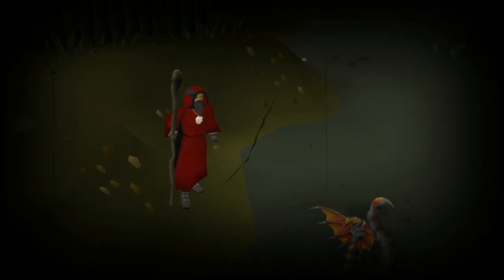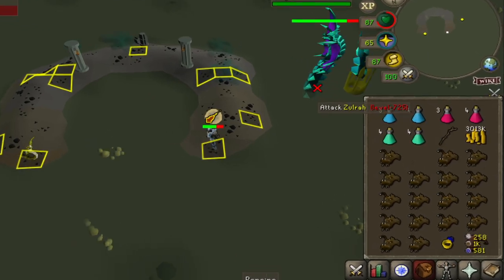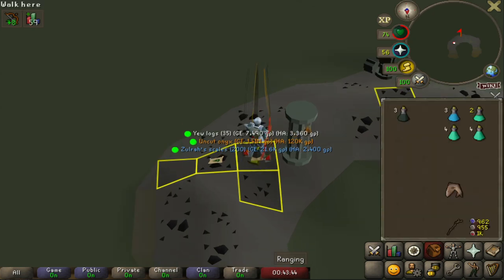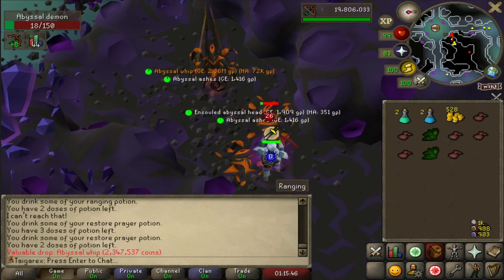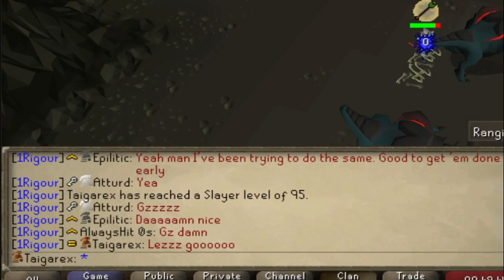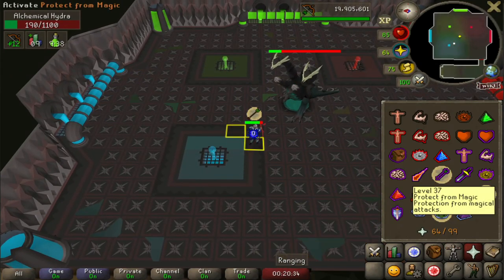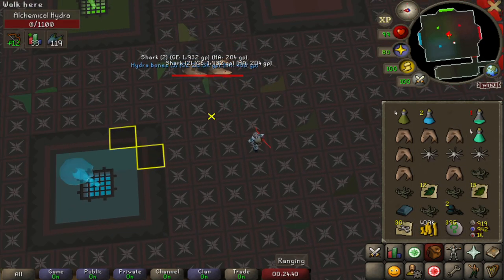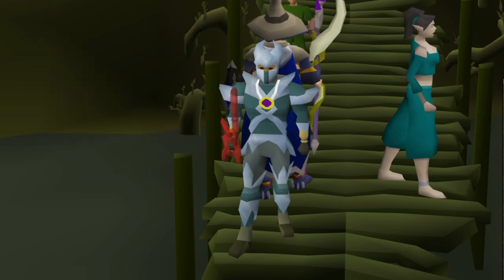Bowfa rebuild ep 2: Destroying Zulrah and Hydra with Bowfa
This is my Crystalman series, an account where I do a Bowfa rebuild within Bronzeman mode game rules.
It's a game rule where I can't trade or buy items off the GE until I've unlocked it with ironman methods.
This means that if I want an item, I will have to hunt that monster's drop table!

In the second episode I grind out Zulrah and Hydra to make as much GP as possible and most importantly unlock some much needed upgrades.

What will I get?